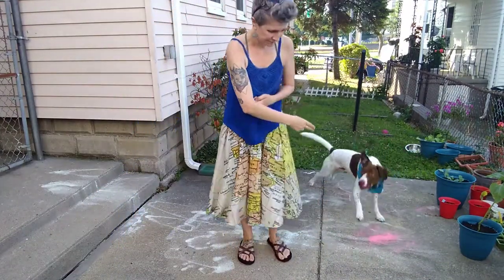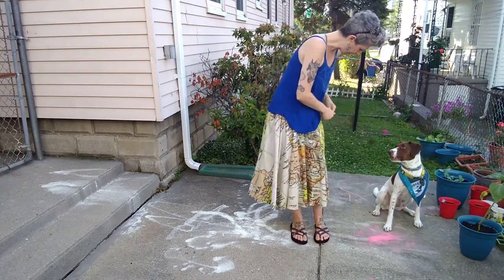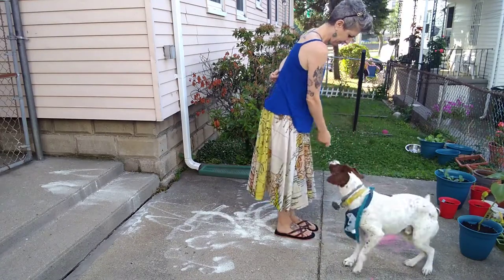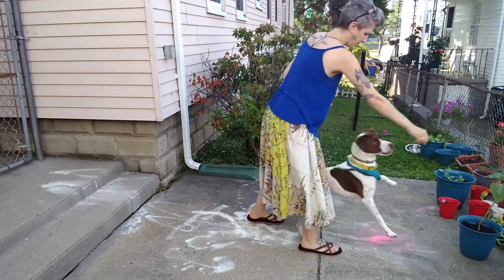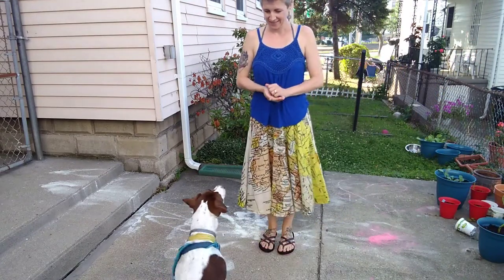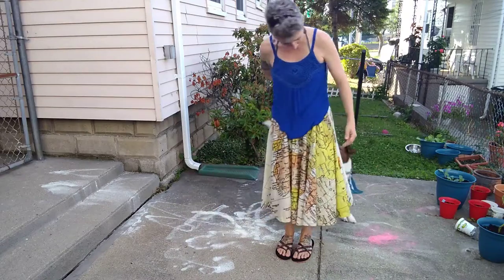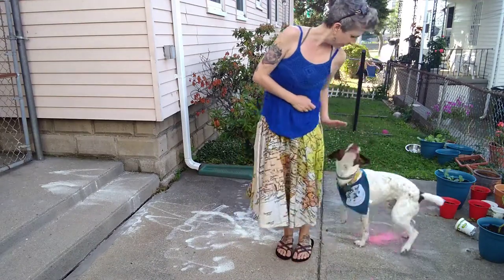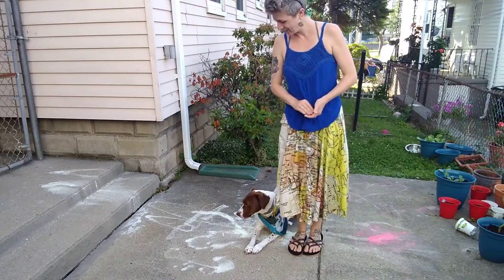Does Your Dog Know Sit? Around The World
Remember when we did Reinforcement Zones? If not, click the resource below for a refresher. Reinforcement zones are KEY to trick training and proofing even basic skills, like SIT.

So today, we'll do an exercise to demonstrate how reinforcement zones work. Your dog knows sit, correct? Does she know how to sit on your right side? What about your left side? What about behind you? Let's play with this idea today and see if your dog really does know SIT.  Pay attention because we'll make it harder in our next video!